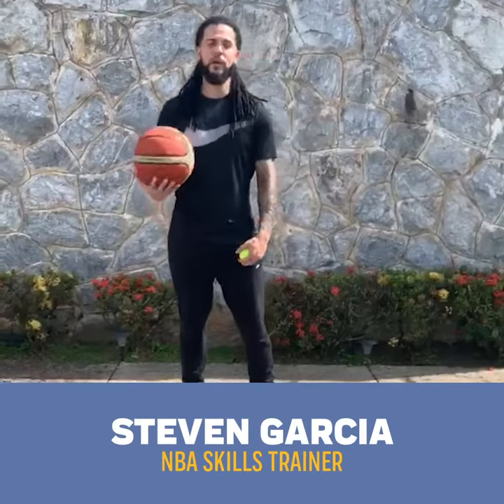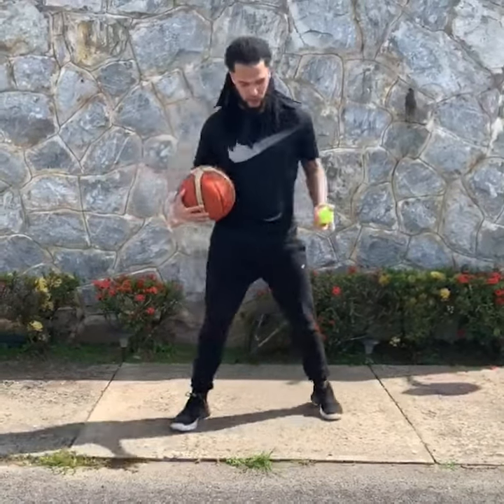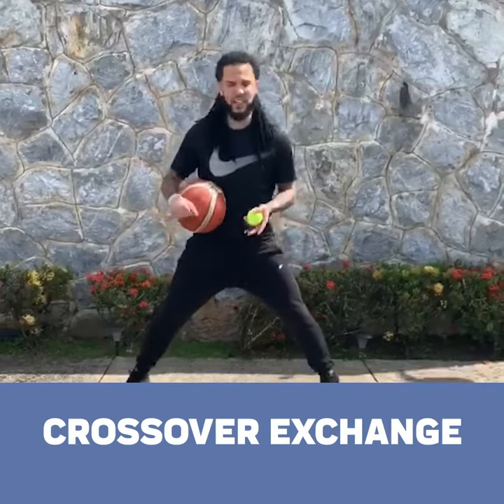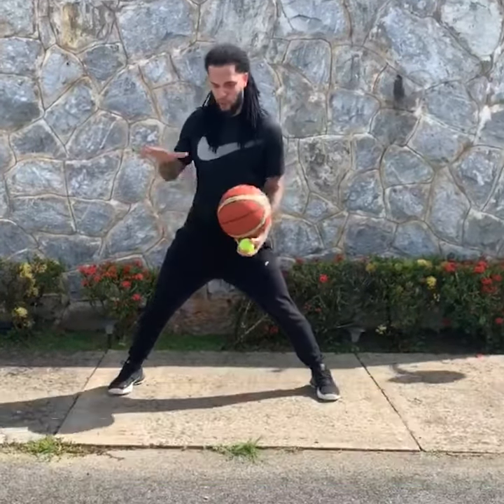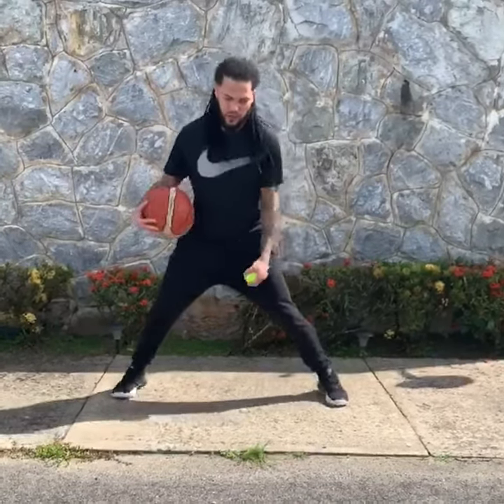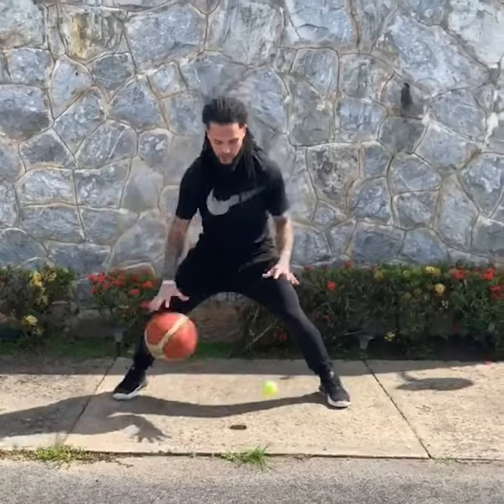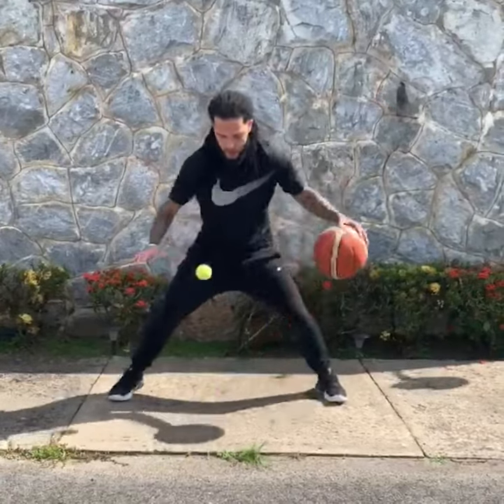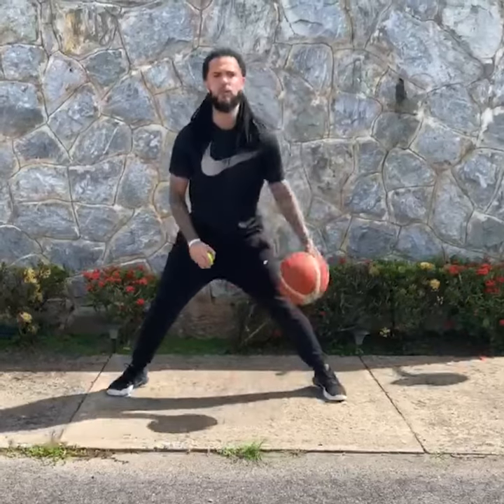Crossover Exchange Drill | Ball Handling Tutorials | Jr. NBA at Home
Skills trainer Steven Garcia, whose off-season clients include several notable NBA players, has a challenging drill that’ll improve your between-the-leg and behind-the-back crossovers, as well as your hand-eye coordination. GRIND ON!

As part of our JrNBAatHome series, learn from Grizz Camp coaches and various special guests; all while practicing social distancing!

💻 Official Jr. NBA YouTube channel of the Memphis Grizzlies.

Train Hard – Have Fun – Go Grizz!